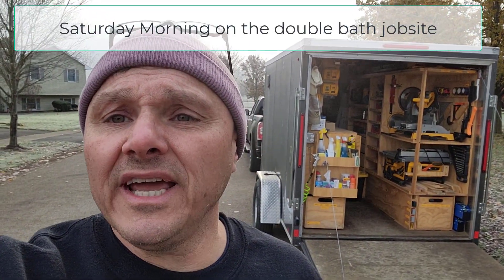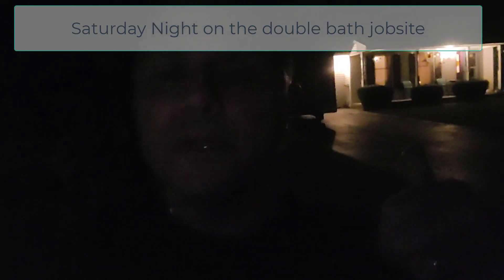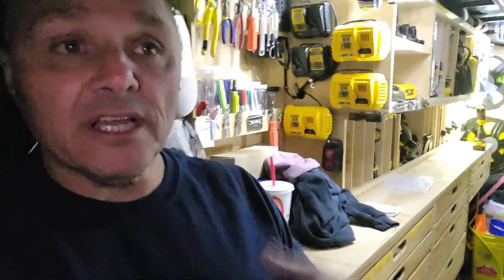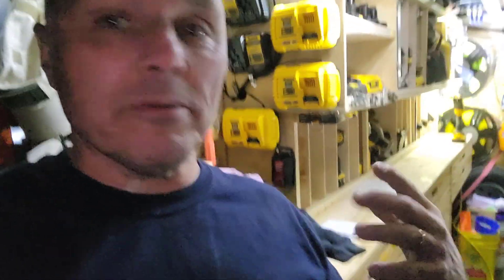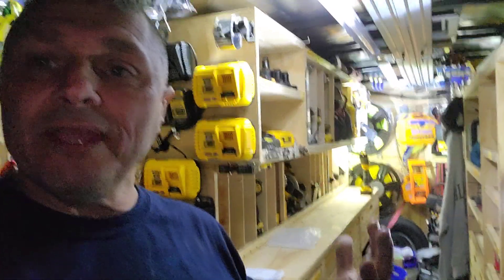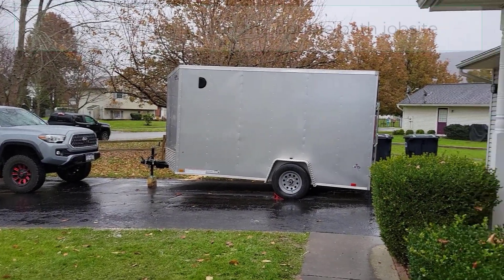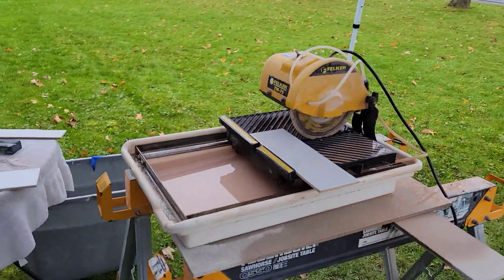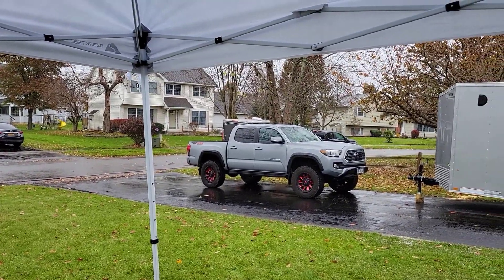(SMART) Paulk-inspired Tool Trailer on the job site, cold and rainy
By request, I made a quick video on having the Paulk-inspired tool trailer on a jobsite. I took a few videos over a couple days and thinned it down to around 7min. We were on a double bathroom remodel and this was prep day and tile day. Nothing is shown working inside. Homeowners were around and I did not have a lot of time for video work so this is mostly just saying "here is the trailer on the jobsite".

I will try and get some better "on the jobsite with a tool trailer" videos in the future and post them as I am able. I enjoy seeing the setup and workflow of other contractors and will throw some of my setups into the mix to say thanks!